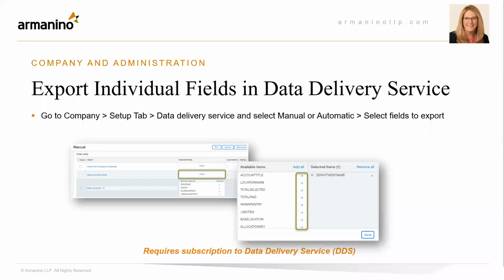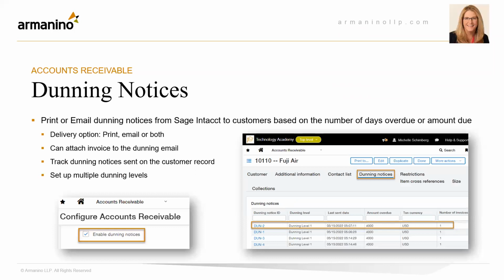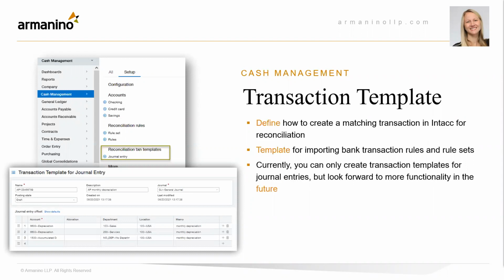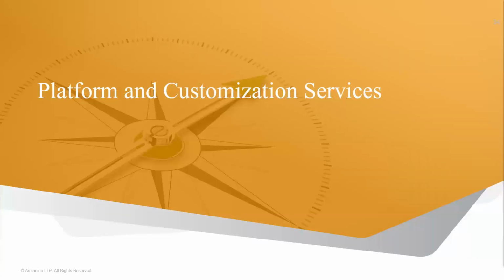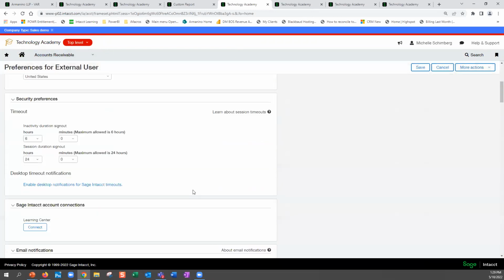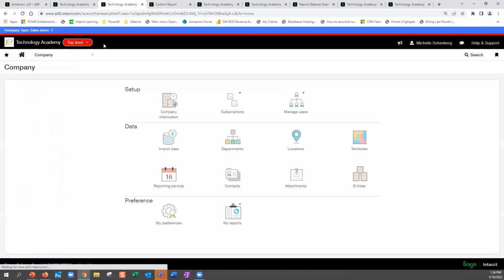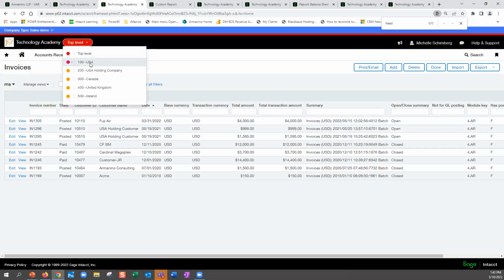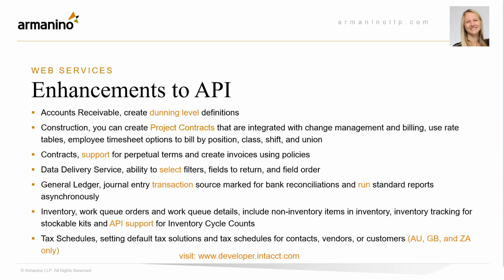Overview of Sage Intacct’s 2022 R2 Release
Join Armanino’s Sage Intacct experts as we summarize and demonstrate Sage Intacct’s latest functionalities — designed to improve your team’s efficiency and help your organization succeed.

The new release is scheduled to launch on May 13. We don’t want you to lose any time mastering the new features, so register today for our May 18 webinar to keep using your Sage Intacct solution to its fullest.